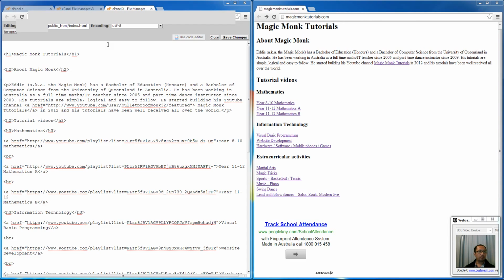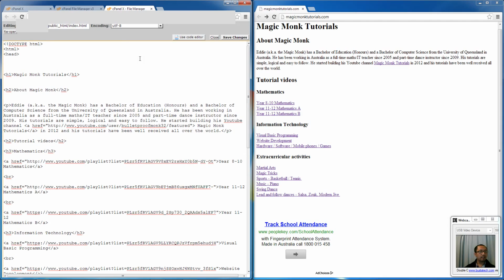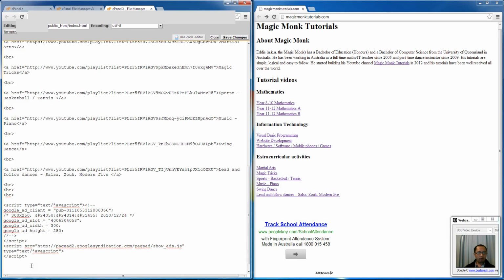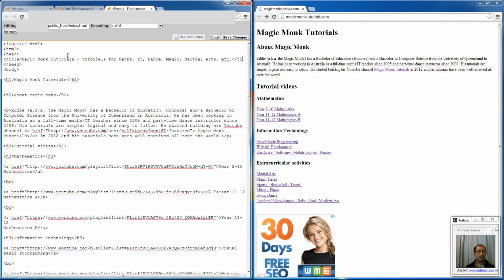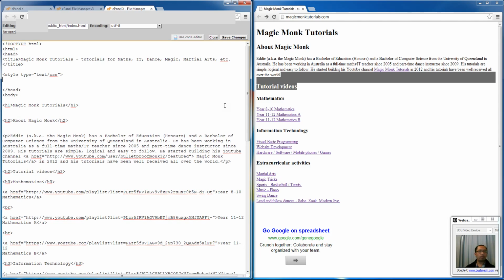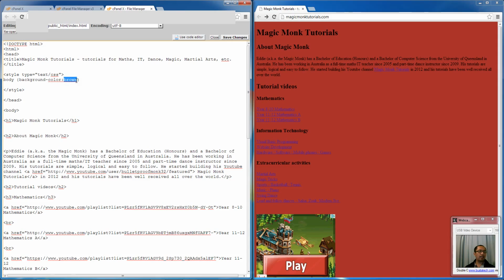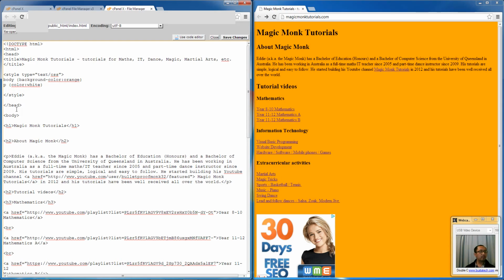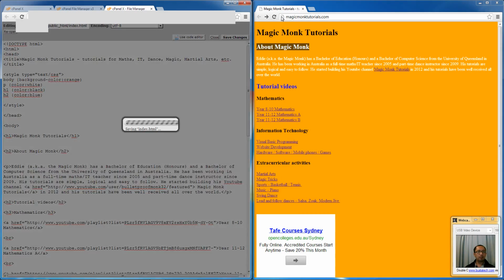HTML / CSS lesson 4 - basic page structure, title, head, style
In this tutorial we put our page in the basic HTML structure. We talk about the meaning of the tags head, title, and style. We change colors of all the tags in the page (h1, p).

Editing environment: CPanel Pro 1.0